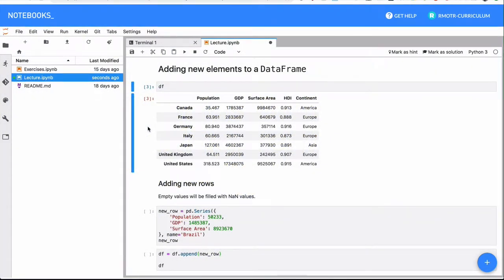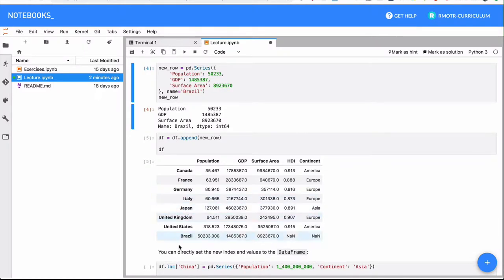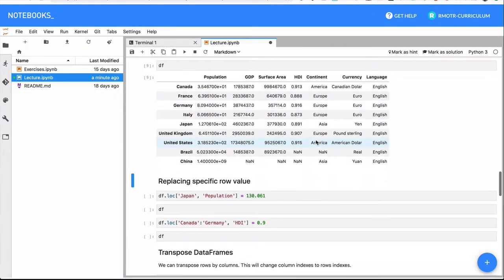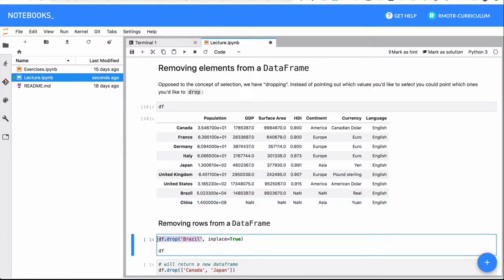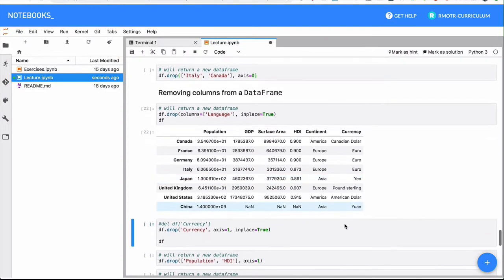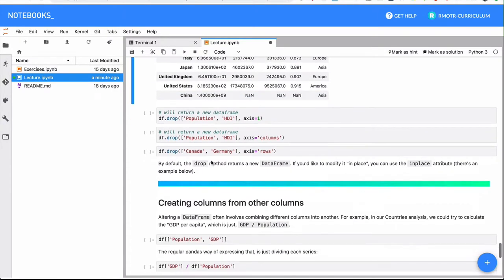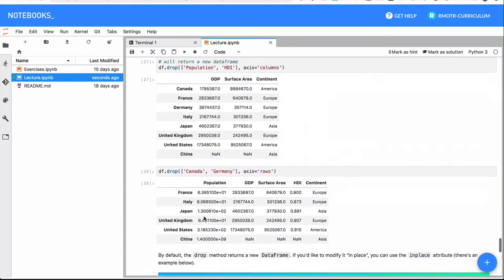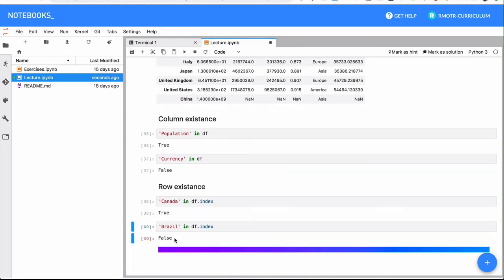Pandas DataFrames: Adding and deleting rows | Free Pandas Tutorial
This video is part of our FREE Data Science tutorial using Python and Pandas

Learn how to do change your DataFrames: adding rows, deleting data or just updating records based on conditions and filters.